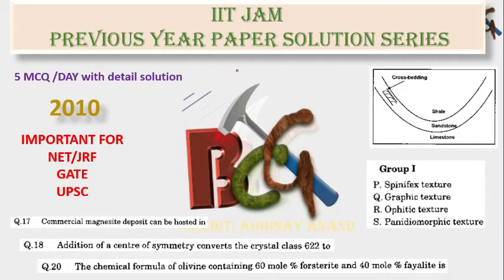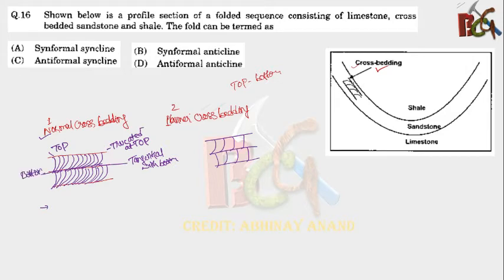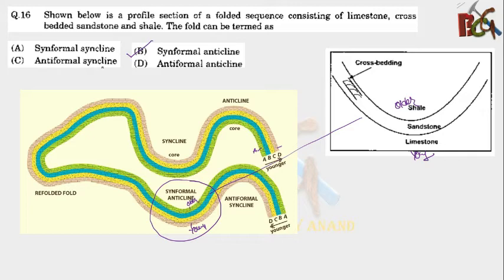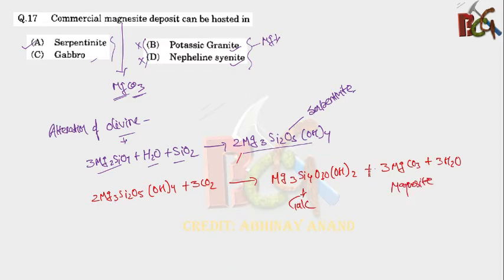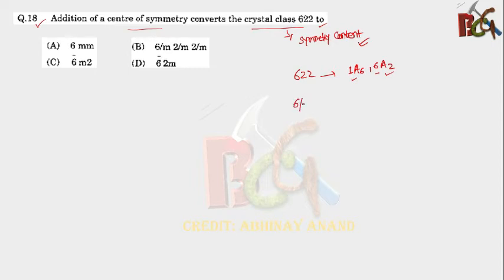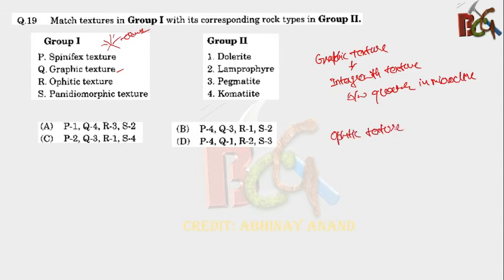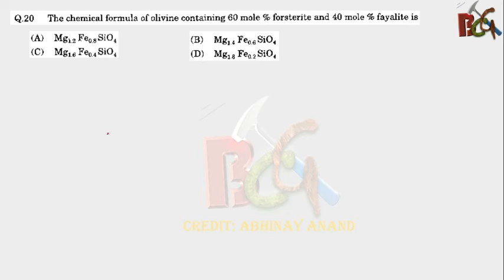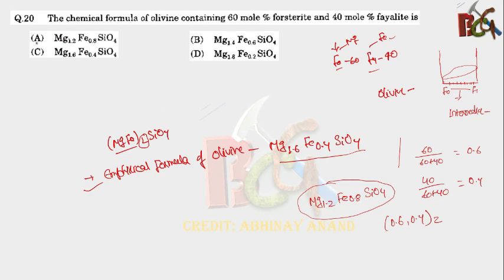IIT JAM GEOLOGY 2010 (16-20) # GEOLOGY MCQ # UPSC GSI # GATE # NET/JRF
GEOLOGY # GEOLOGY MCQ # UPSC GSI # GATE # NET/JRF